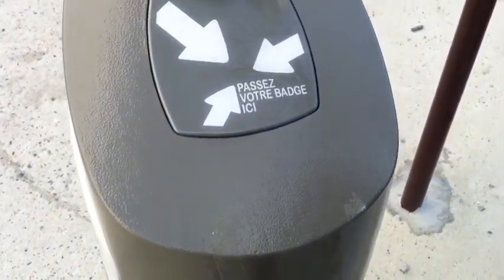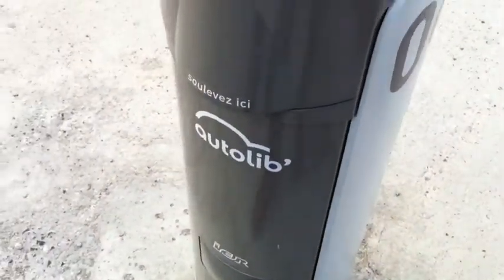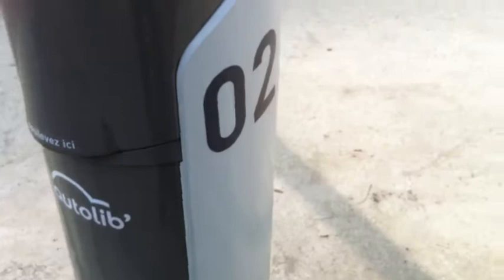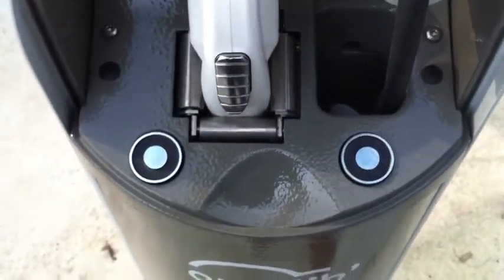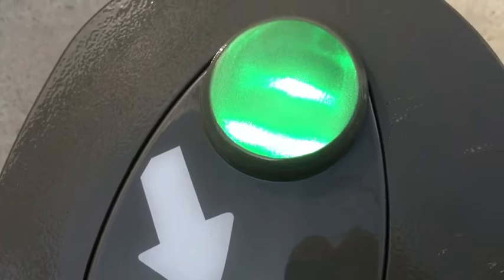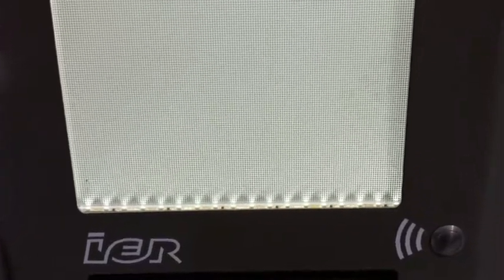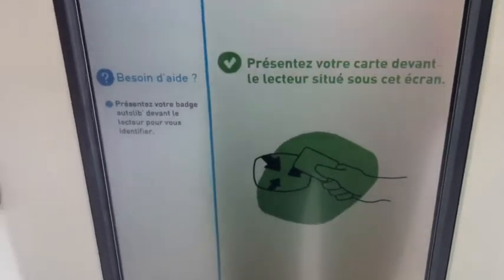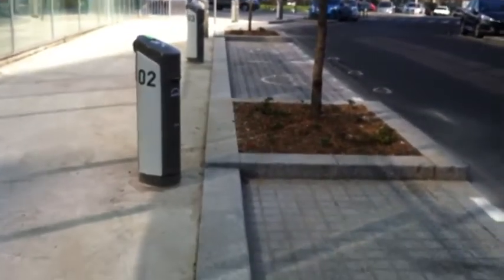Autolib Station Up And Running